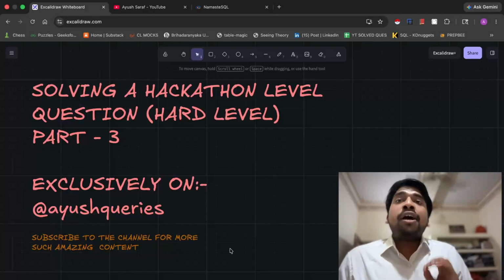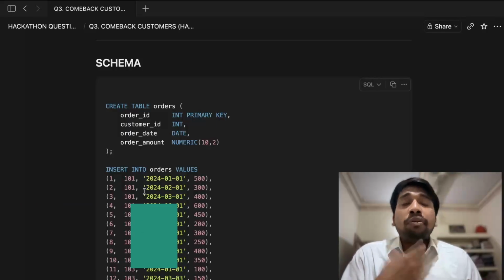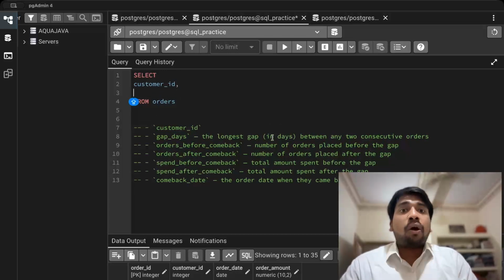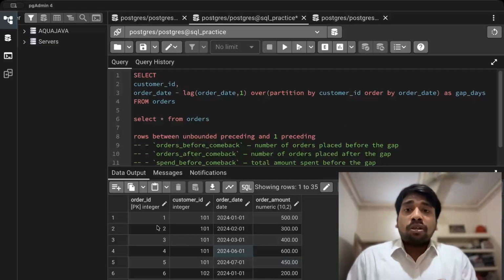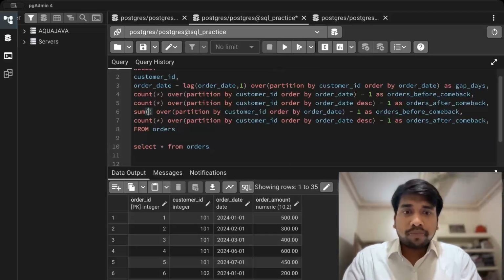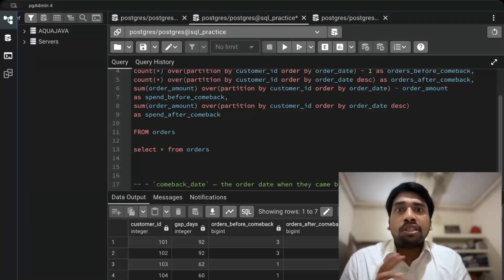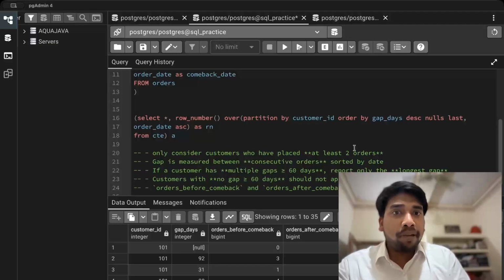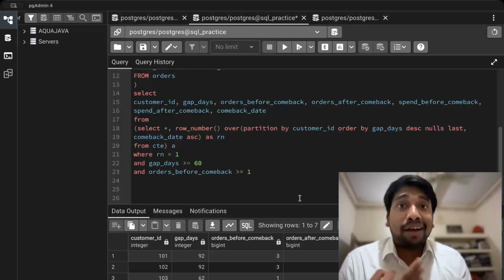Find Comeback Customers With SQL | Data Analyst & Business Analyst Interview Question | LAG function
In this video, we solve a real marketing analytics problem using SQL window functions.

You will learn how to use LAG() to calculate gaps between consecutive orders, identify the longest inactivity gap per customer, split order history into before and after the comeback, and use ROW_NUMBER() to isolate the single most important gap per customer.

This is exactly the kind of problem marketing and growth teams ask in data analyst interviews — customer retention, churn detection, and reactivation analysis.